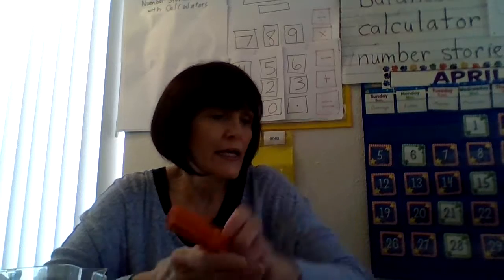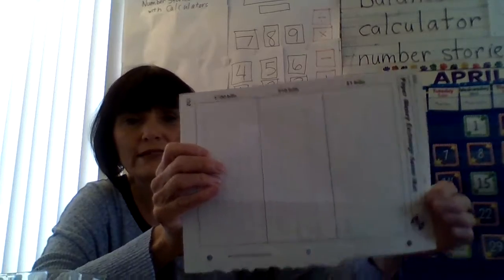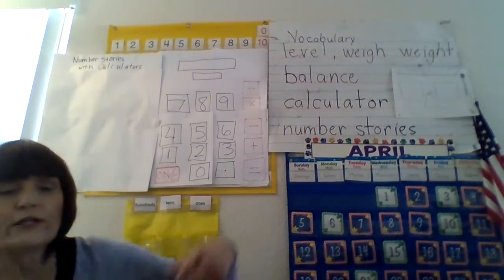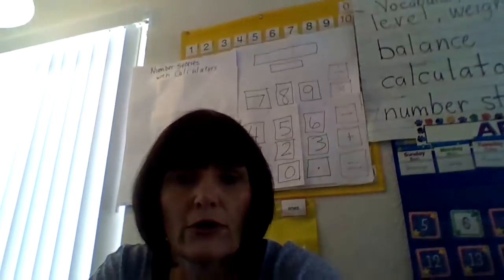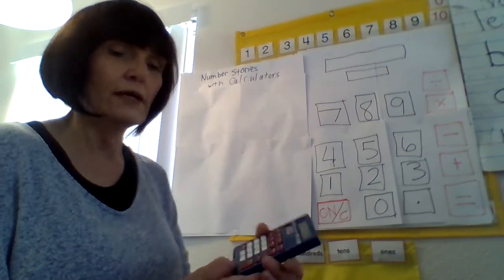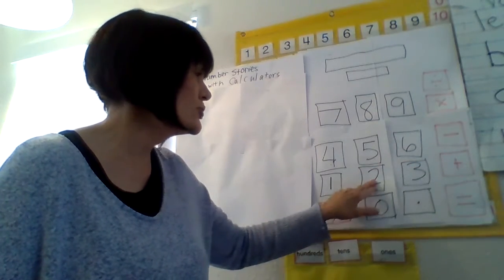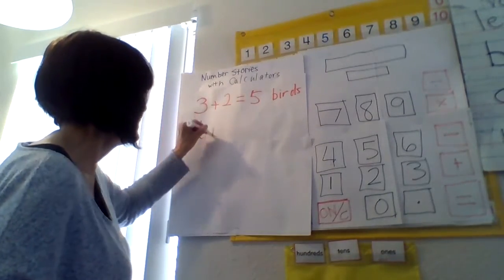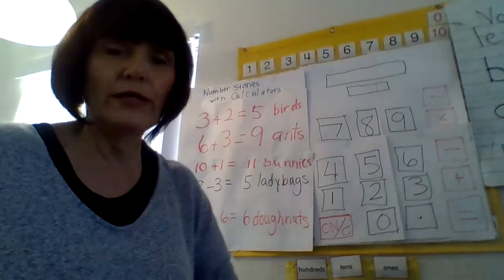Math lesson number 12 week of May 11 15